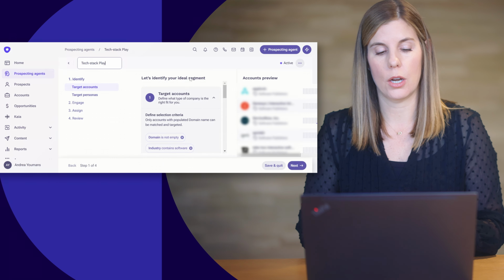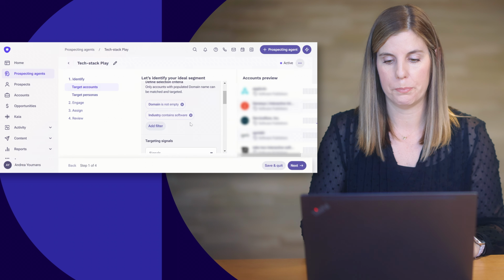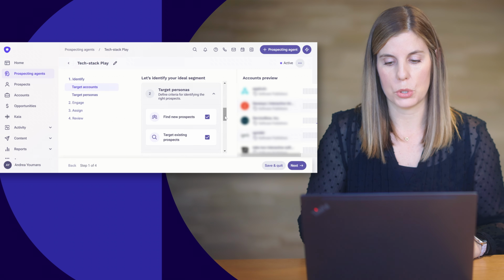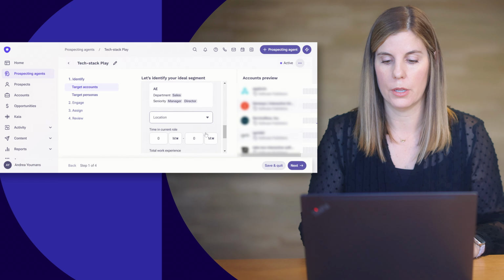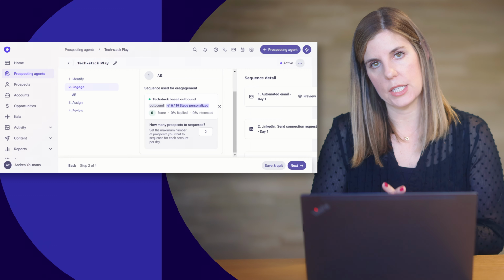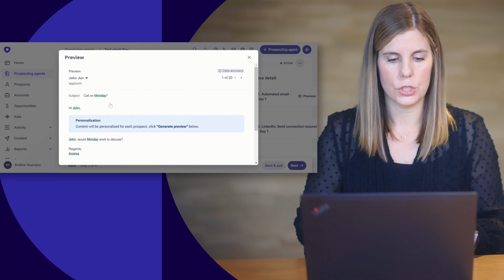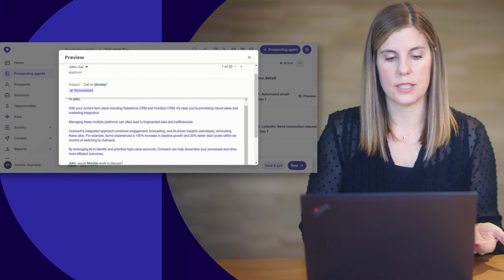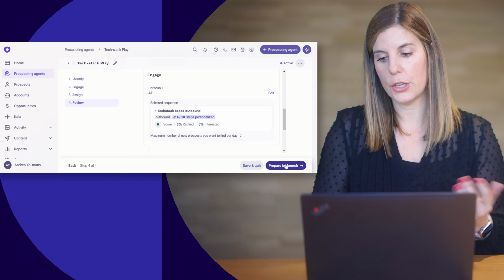Setting up an AI prospecting agent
Andrea Yeomans, the director of product marketing at Outreach, guides viewers through the process of setting up an AI prospecting agent. She emphasizes the importance of identifying target accounts and personas, using filters to refine the prospect list dynamically. The goal is to ensure that outreach is meaningful, with the right message delivered at the right time to increase response rates. By adding specific personas and sequences, users can effectively mimic the representative experience and optimize their prospecting efforts.